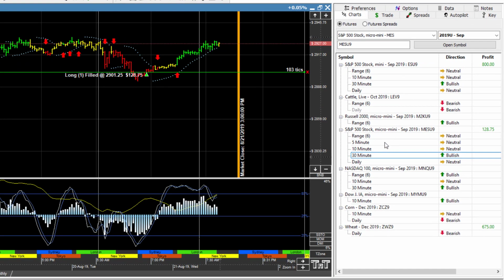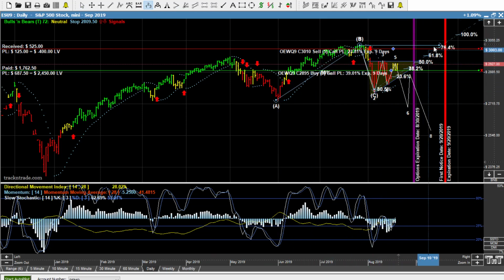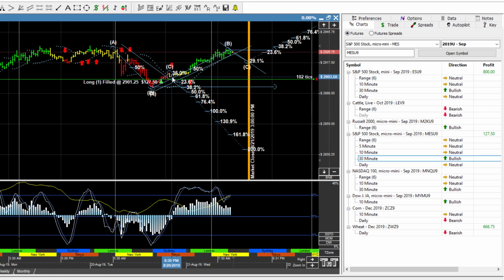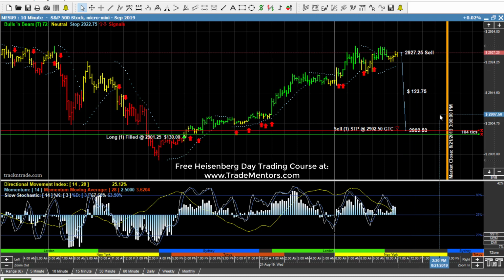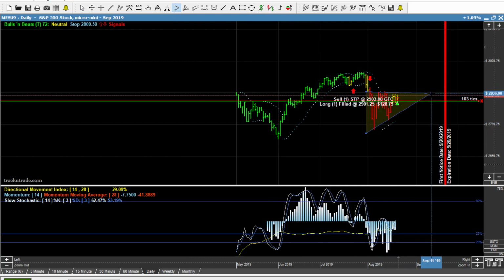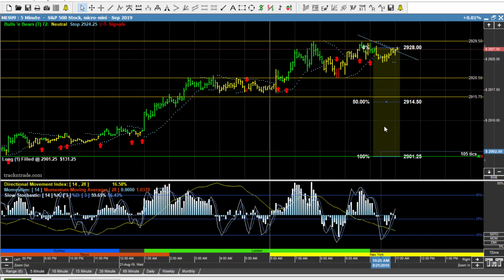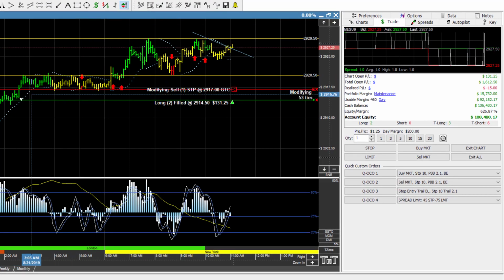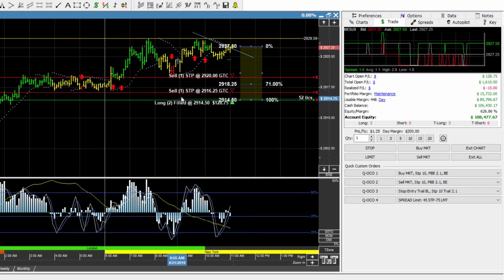Why Dollar-Cost Averaging Your Trades?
How to turn small day trades into large portfolio positions through dollar-cost average trading.  In this video, we learn how to day trade a small account and dollar cost average it into large positions.

Remember to always follow our seven-step trading rules:

  1. Seasonality; identify the reoccurring seasonal cycle or trend.
  2. Count; what are we counting? Elliott Waves. (Higher highs, and higher lows.)
  3. Measure; Fibonacci (Measure from high to high, and from low to low, then project.)
  4. Formulate; calculate risk vs. reward ratios.
  5. Setup; find recurring price patterns.
  6. Trigger; the breaking of the pattern or trend. (Hardline, or mathematically intercepted.)
  7. Follow Through; (Stop-loss and/or Limit Orders) How to exit the trade.